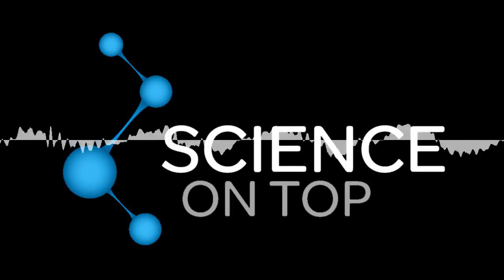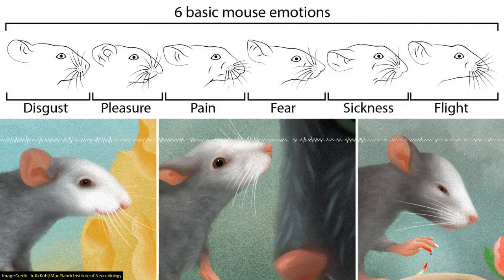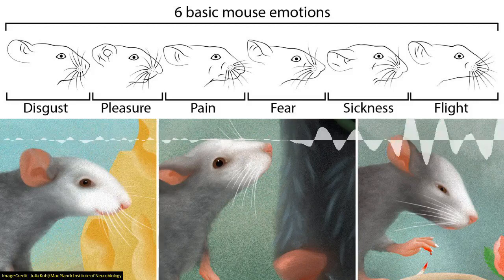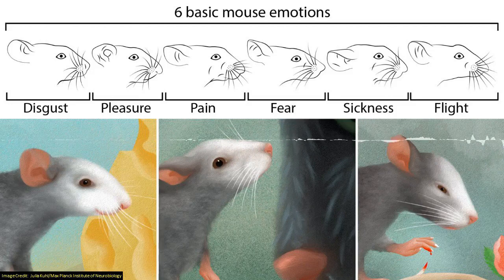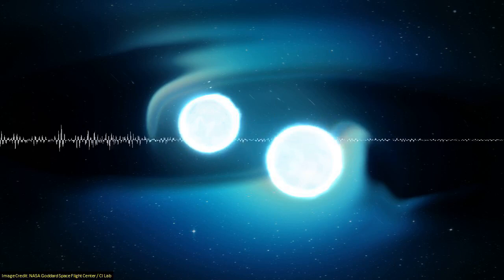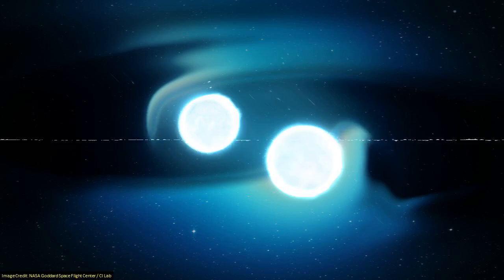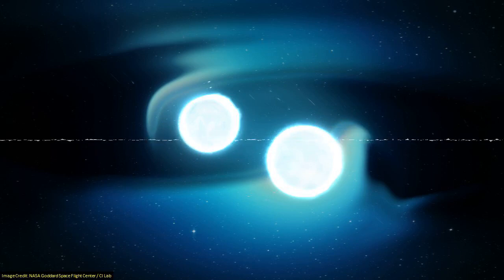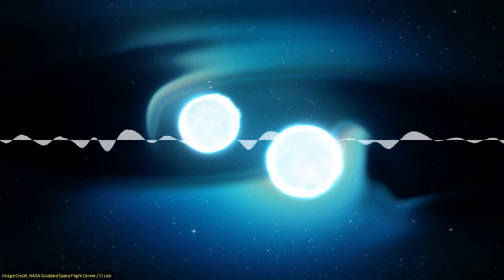SoT 355: E-mouse-icons!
Researchers at the Max Planck Institute in Germany have used a machine-learning algorithm to finally answer one of science's most confounding puzzles: Is that mouse over there happy? Or afraid? Or disgusted?
Astrophysicists from the University of Florida and Columbia University have figured out that a violent collision of two neutron stars released many of the heavier atoms that went on to form our solar system.

This podcast relies on the generosity of our listeners.

This episode contains traces of Greg Milam, US correspondent for Sky News, on the Pentagon's release of videos showing unidentified flying objects.

Chapters:
00:01:06 Mice have a range of facial expressions, researchers find
00:08:20 Scientists calculate age of massive neutron star crash that helped form our solar system